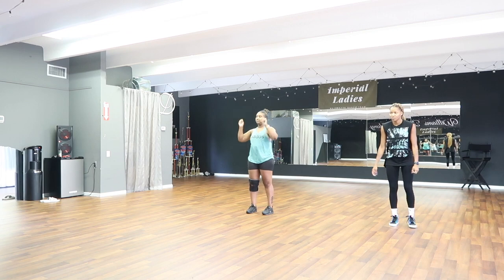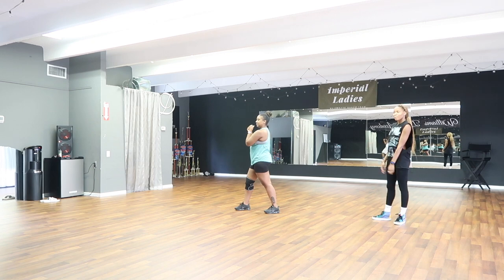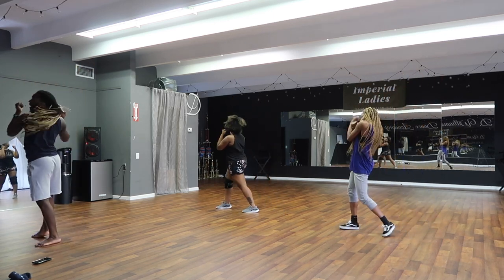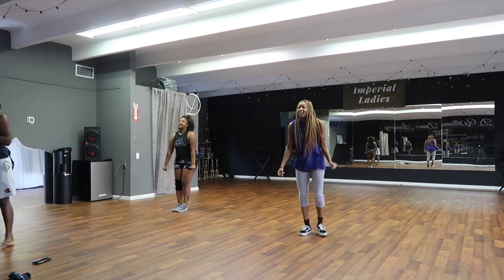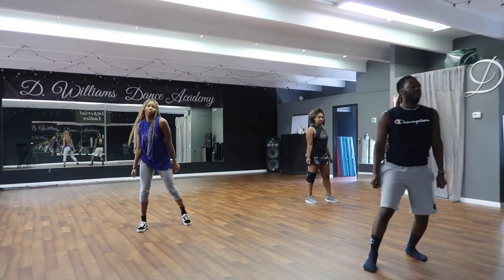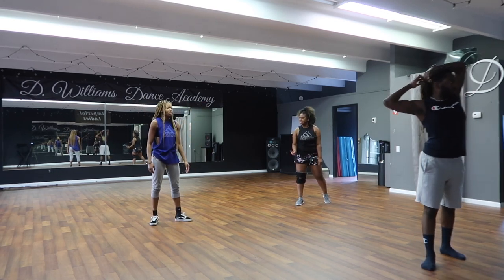GNO-GOOD VIBES BTS DANCE MOVES|VLOGMAS DAY 16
WELCOME BACK! THIS VIDEO IS ALL ABOUT THE BTS OF GNO-GOOD VIBES AND LEARNING THE DANCE MOVES FOR THE VIDEO SHOOT.